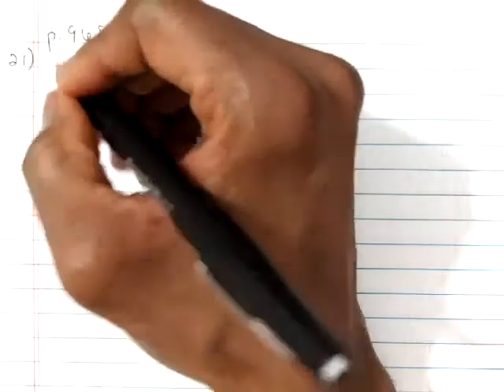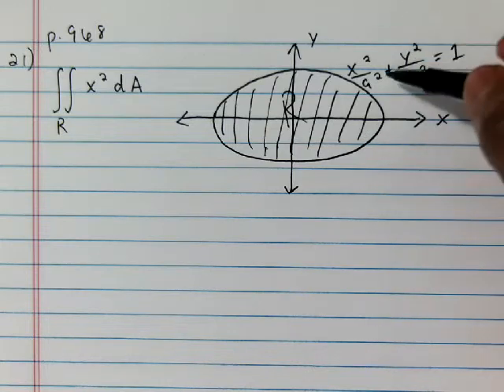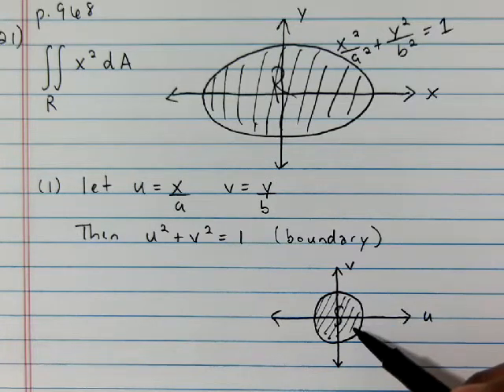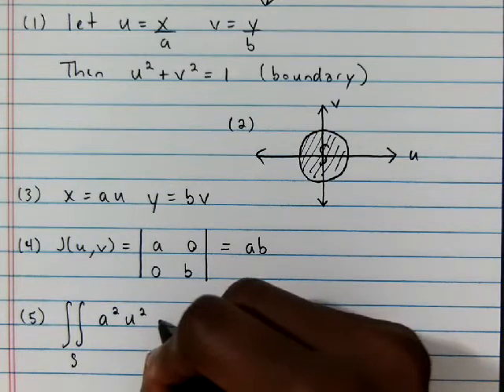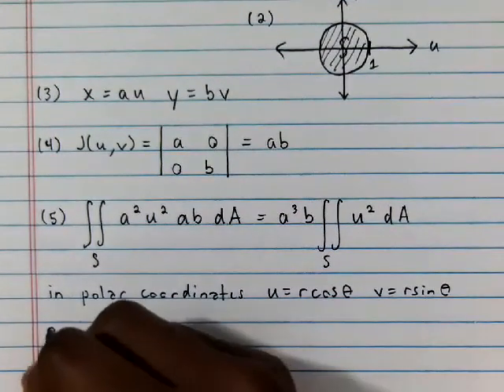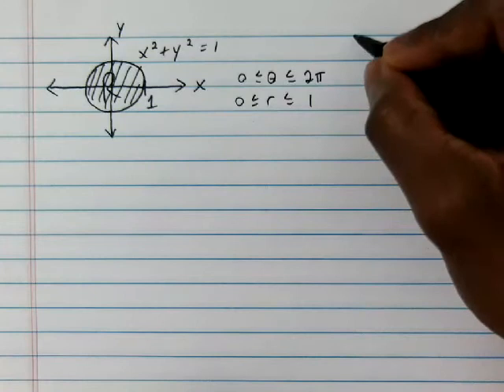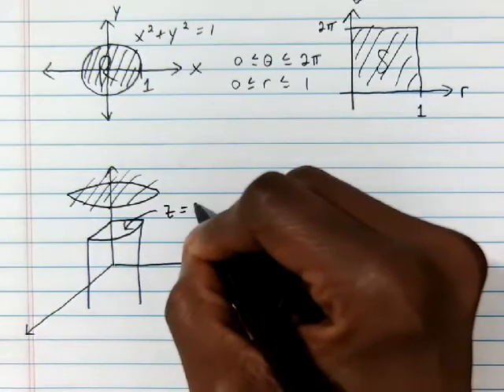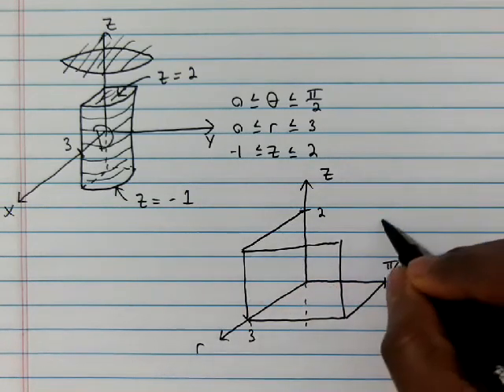14.8 Change of Variables in Multiple Integrals Part 6